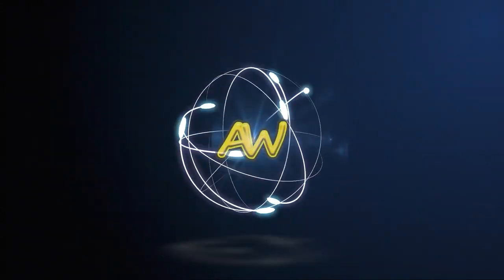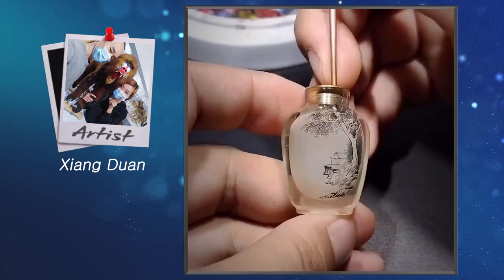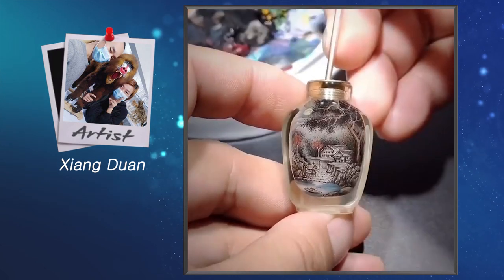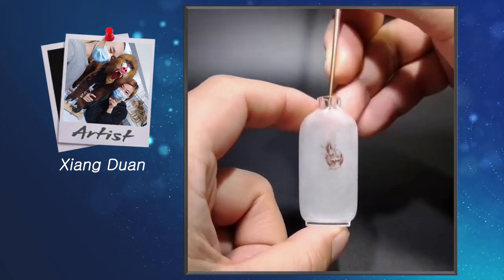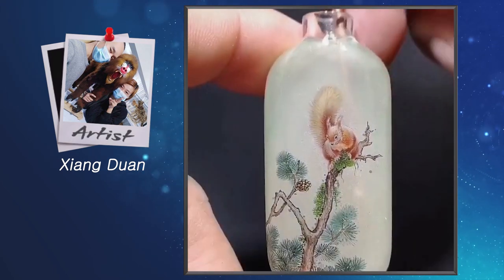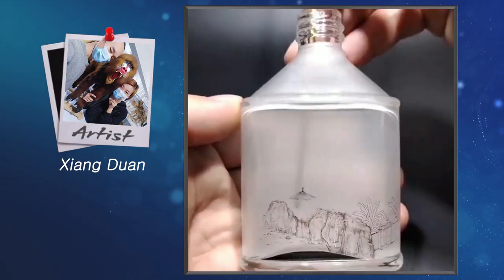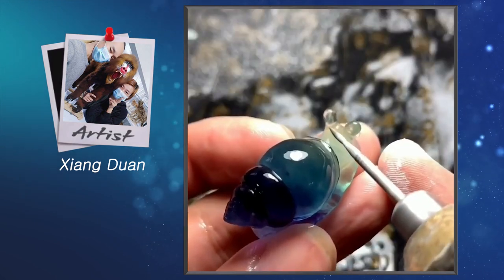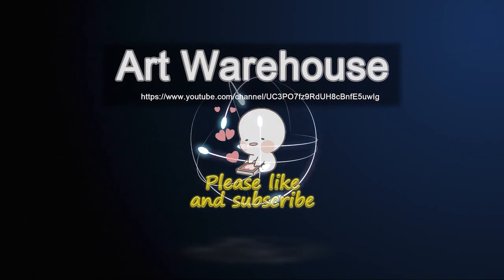Amazing Art, Xiang Duan.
Xiang Duan might be a multi-talented Chinese artist who dabbles in painting, sculpture and printmaking (one can only guess). Among them, her(his?) tiny bottle painting technique is perhaps the most impressive.

While most of us can barely draw or paint a straight line, some artists can create stunning masterpieces with their eyes closed. One such example is Xian Duan, an incredibly talented Chinese artist who creates detailed scenes and portraits on the inside of tiny bottles, using a specially-designed tool.

It is a work that requires concentration and patience that is hard to imagine for those who are not good at art, but it is definitely a skill that makes you feel awe.

Unfortunately, there’s not a lot of information about Xiang Duan online, but luckily she has an active Instagram account where you can check out most of her incredible artworks.